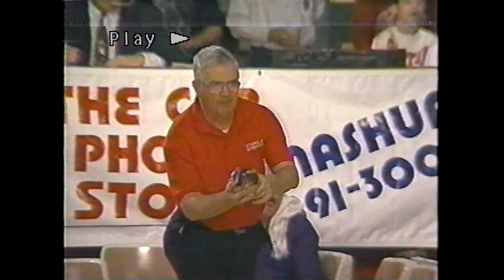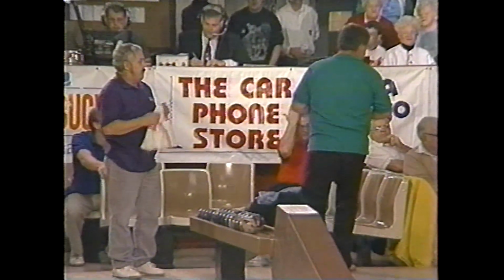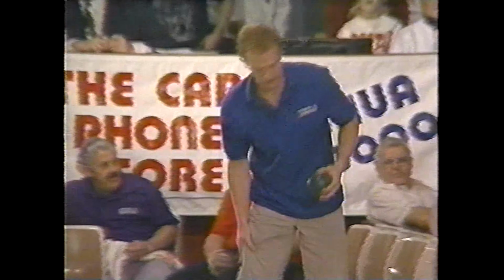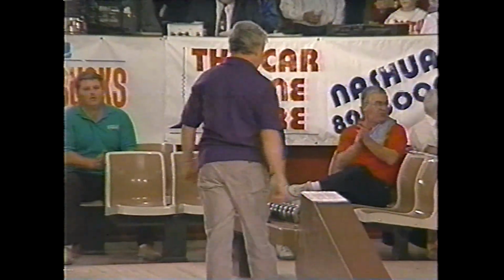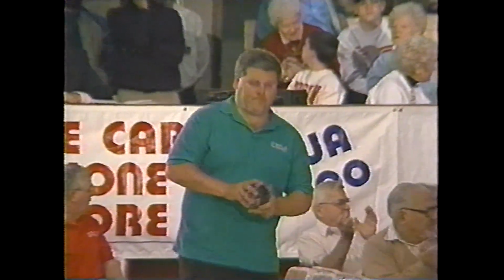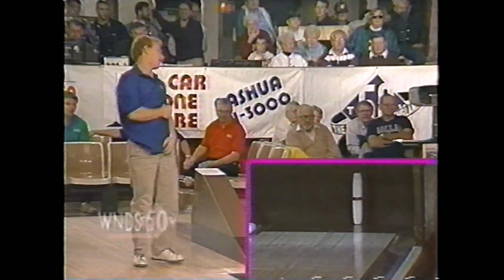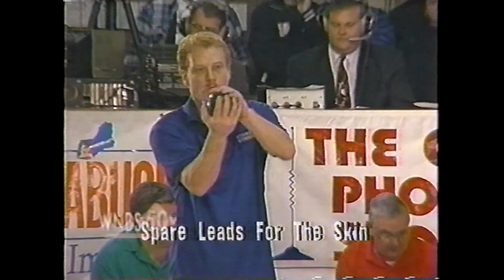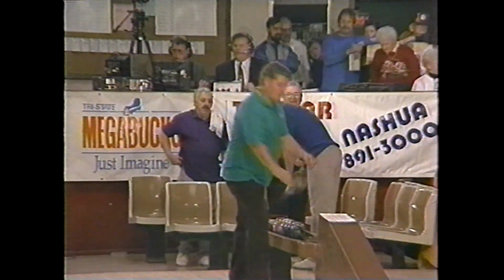Candlepin Skins - Bob Kelly vs. Pat Pay vs. Larry Valcourt vs. Alex Pendleton (Incomplete)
(Re-uploaded in higher quality, in HD and in one piece. Joined in progress heading towards the end of the first game.) From December of 1995 (Don't know the exact date if someone can help out) here's a great Candlepin Skins show between Bob Kelly, Pat Pay, Larry Valcourt and Alex Pendleton.

This telecast features quite a lot, from lots of great shot making from the bowlers, as well as some very unlucky and also CRAZY breaks, plus close scores heading towards the end in addition to everything else.

Hope you all enjoy, R.I.P. Dan Murphy 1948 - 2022.

(Please note: This video, along with any other video on this YouTube channel, might contain flashing lights, flickering lights, and/or fast-moving objects just as a heads up.)